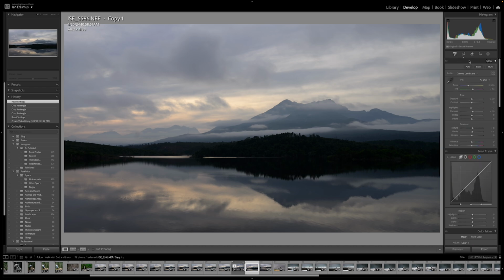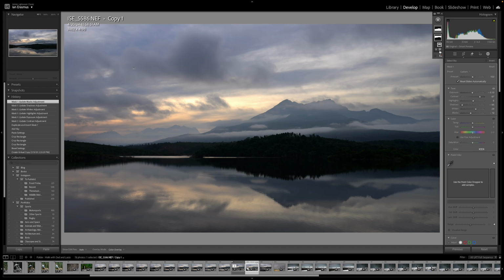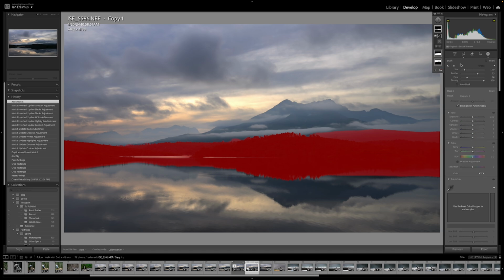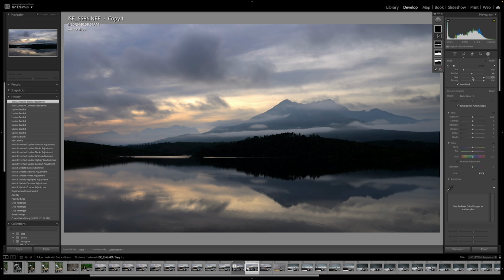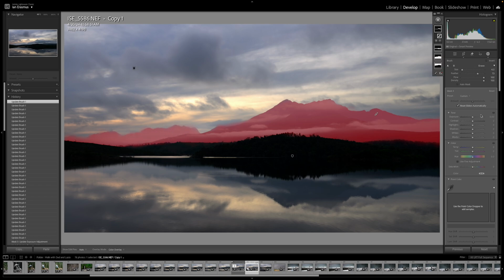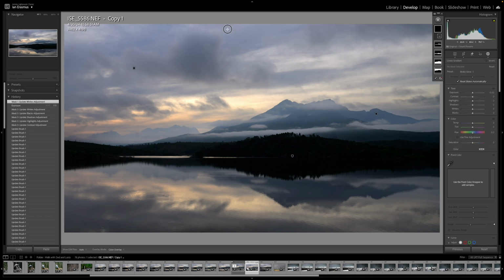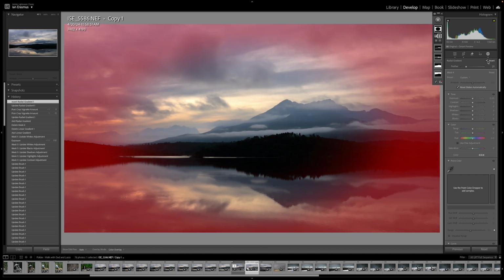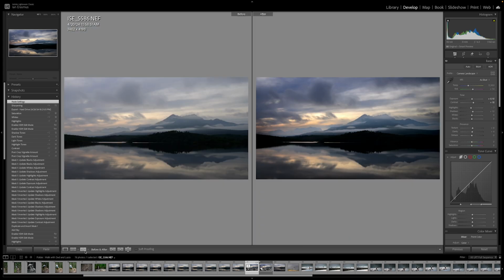Lightroom Adjustment Masks Tutorial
A quick and crap guide to Lightroom's masking and adjustment tools and how to use them with landscapes.